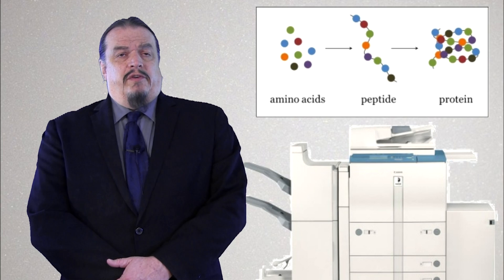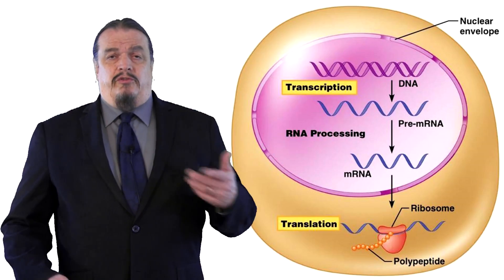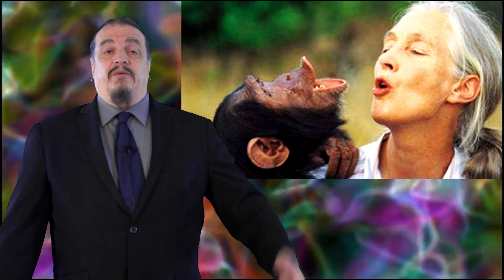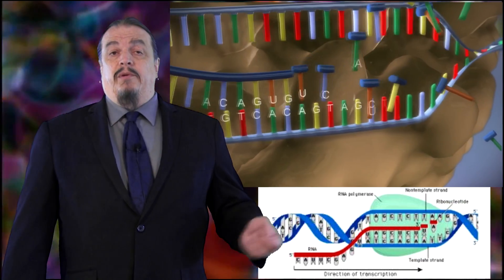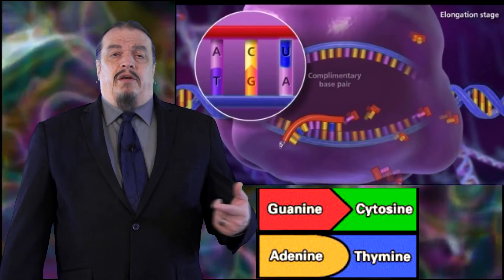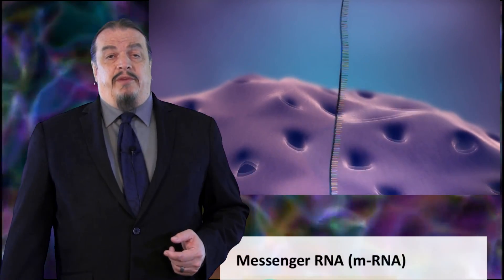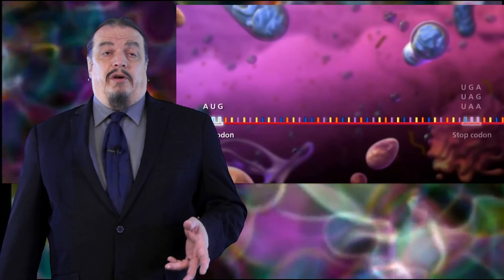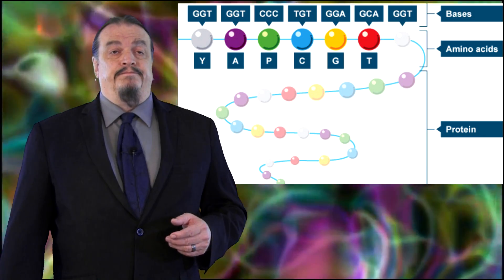From Genes to Proteins, the building blocks of life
The 30th episode of our series adheres to Next Generation Science Standards LS1-1 as an explanation of the transcription and translation of DNA.